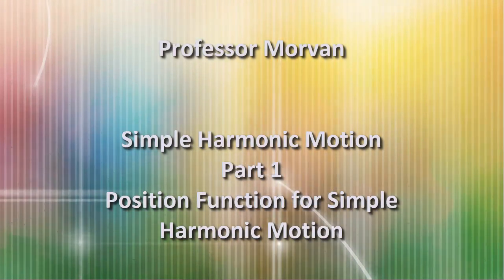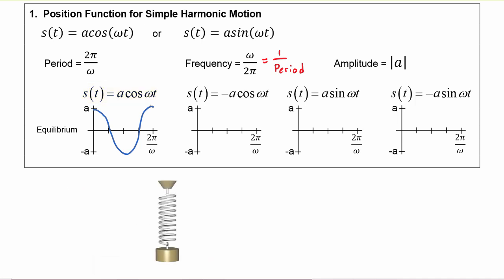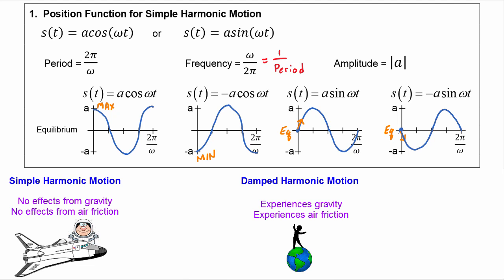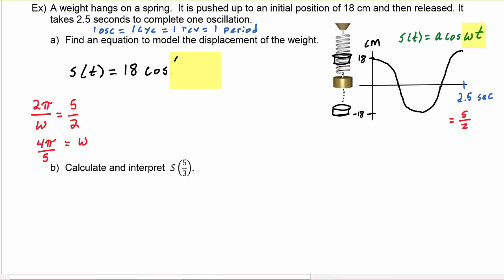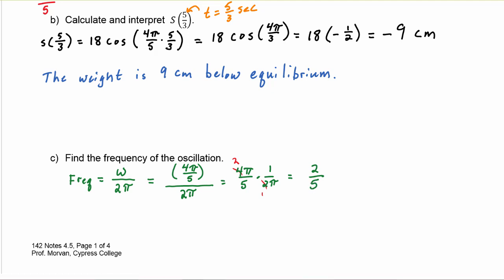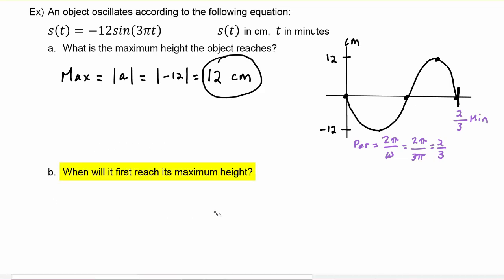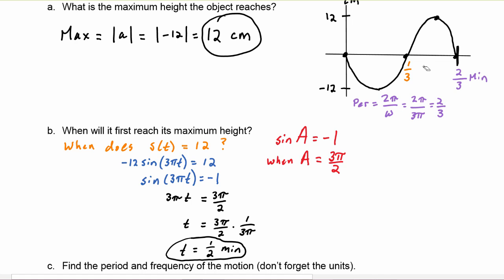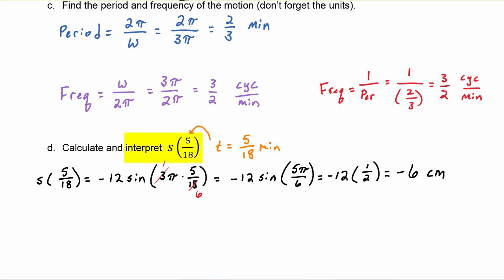Math 142, 4.5 Part 1, Position Function for Simple Harmonic Motion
Learn how to use the 4 types of position functions for simple harmonic motion: positive Cosine, negative Cosine, positive Sine, negative Sine.  Find the period, frequency, and amplitiude.  Use the function equation to determine the position of an object, or to find the time when an object reaches a specified position.